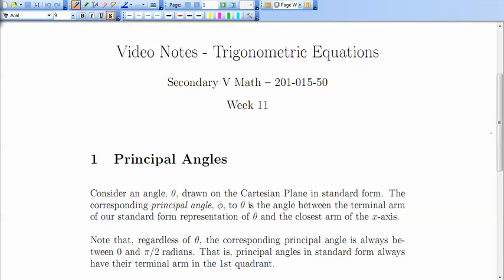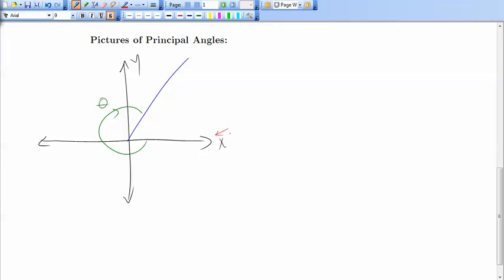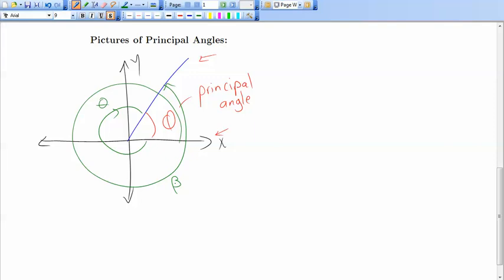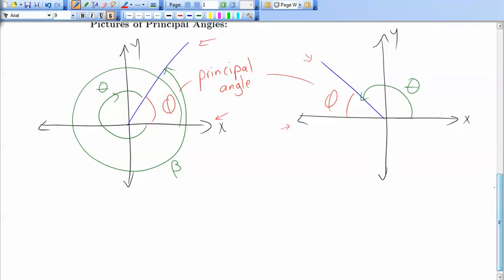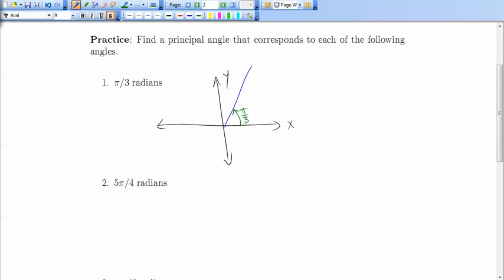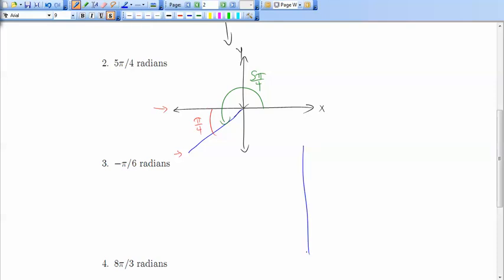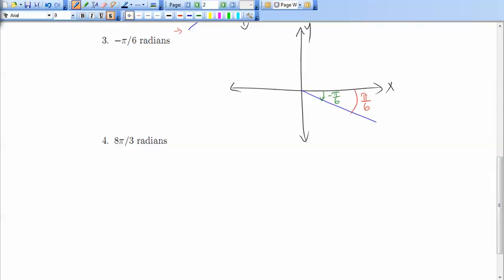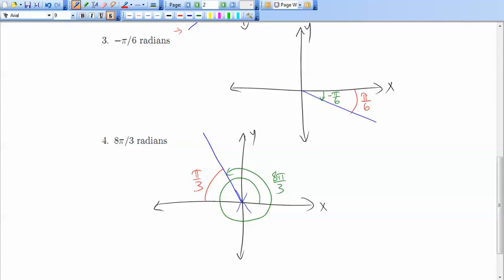Principal Angles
Every angle in standard position in the Cartesian Plane has an associated principal angle.  This angle is always nonnegative and at most a right angle.